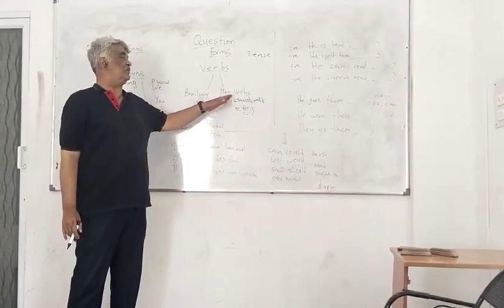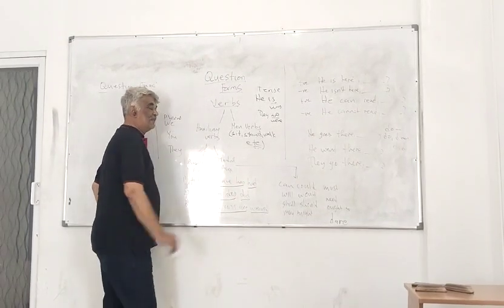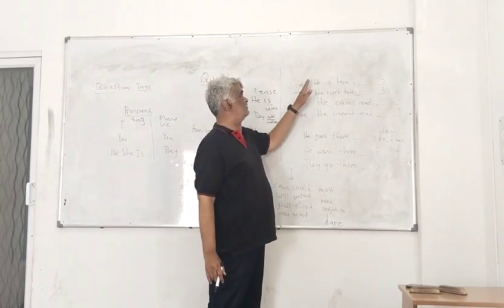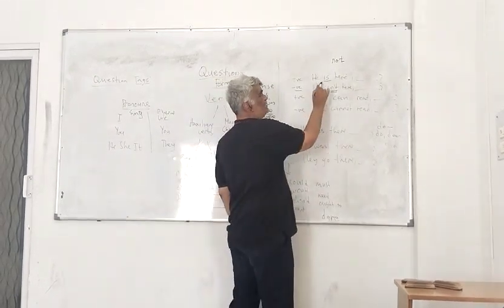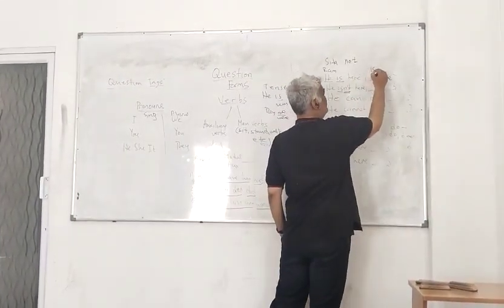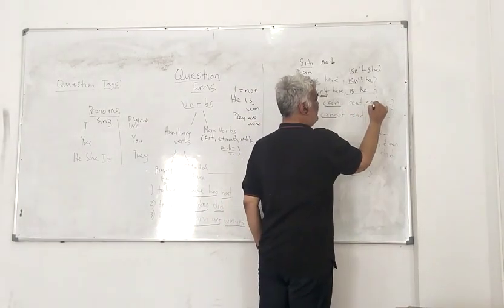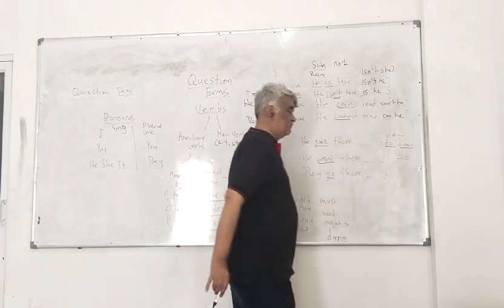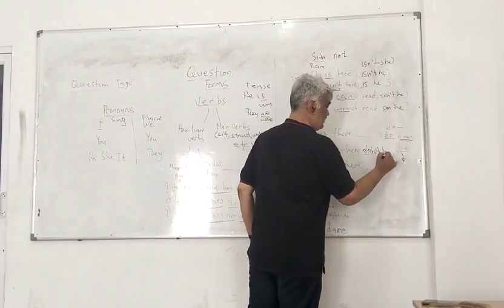Question Tags Part 2 29/03/2024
Video from Sundaresh SS